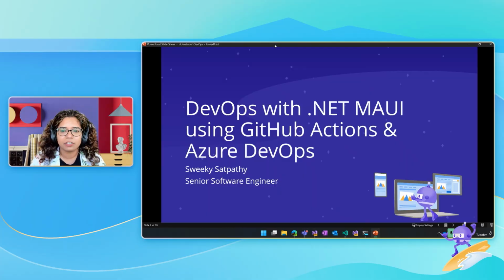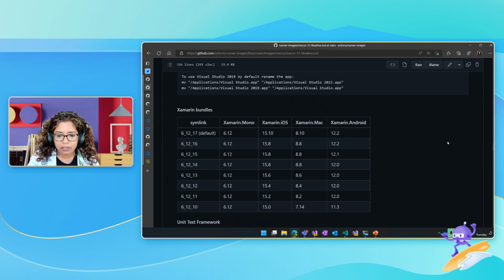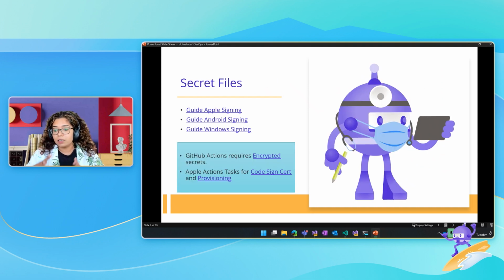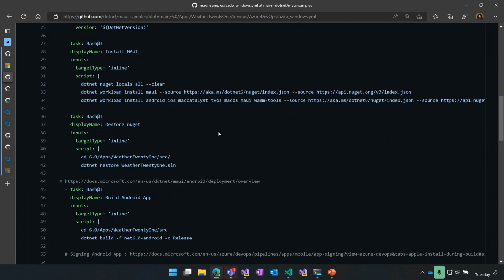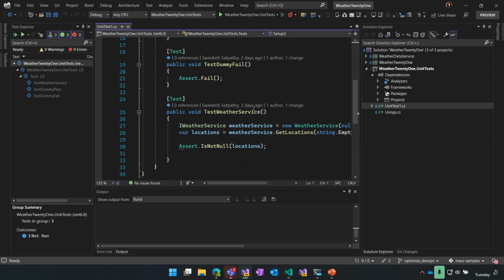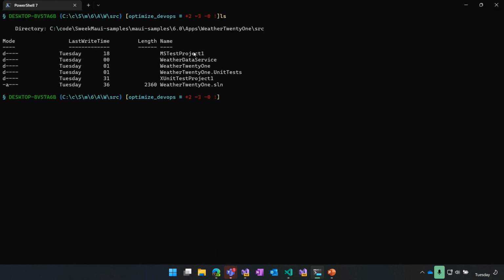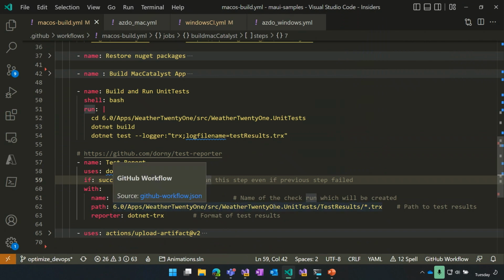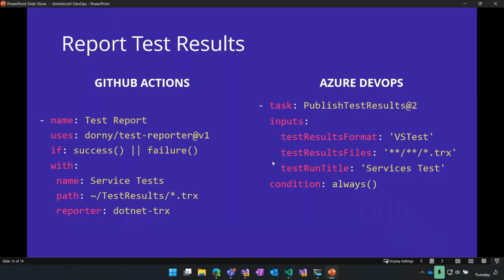DevOps With .NET MAUI Using GitHub Actions & Azure DevOps | .NET Conf: Focus on MAUI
Let's learn how to get started with a starter DevOps pipeline in GitHub Actions and Azure DevOps. We'll walkthrough some sample pipelines and learn how to configure the settings. You'll learn tips and tricks to help you add DevOps goodness to all your .NET MAUI apps!